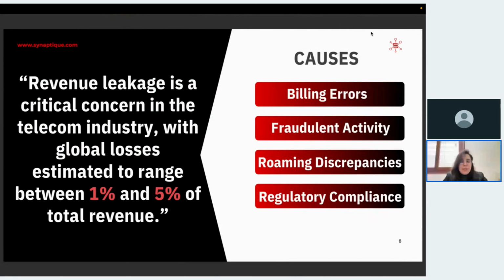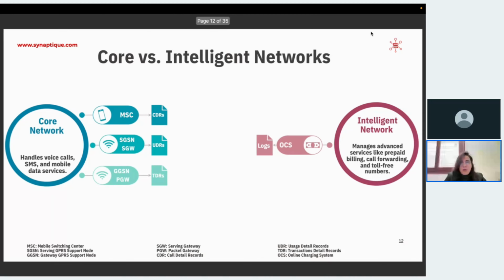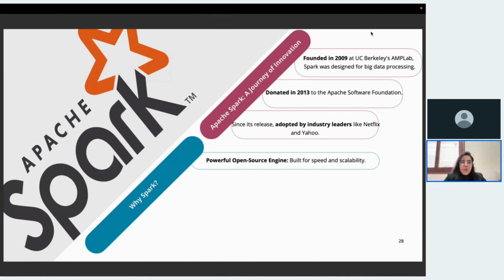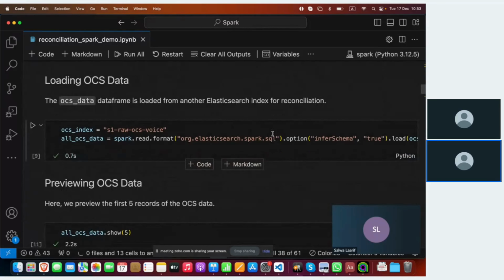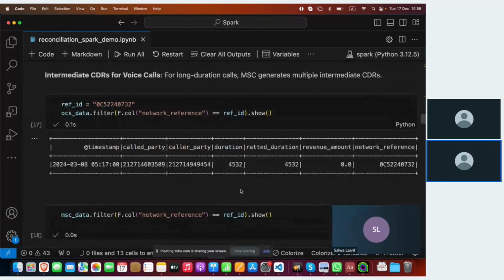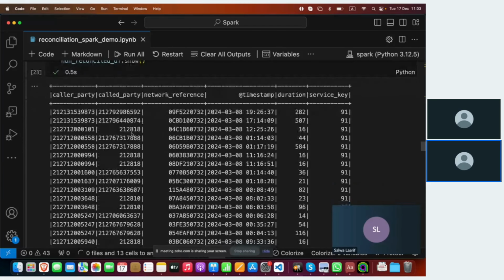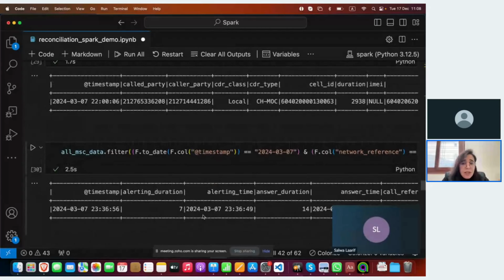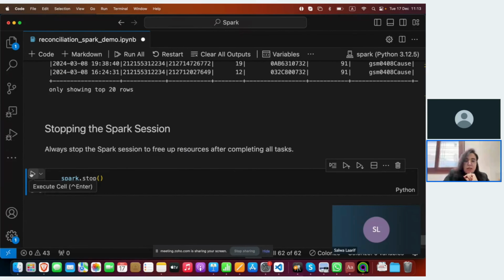Webinar: Preventing Revenue Leakage Core vs Intelligent Network Reconciliation.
Are you facing challenges in maintaining data consistency between core network elements and the Intelligent Network (IN)? Accurate reconciliation is critical for preventing revenue leakage and ensuring seamless service delivery.
In this webinar our speakers will take you into:
✅The importance of reconciling data between core network elements (MSC, SMS-C, GGSN, SGSN) for revenue assurance.
✅Common challenges faced during Voice, SMS and Data reconciliation.
✅Practical demonstrations on how to reconcile data effectively between core network elements and the Intelligent Network (IN) to prevent revenue leakage and ensure data accuracy.

Gain actionable insights into protecting your revenue and enhancing service quality through smarter reconciliation methods.